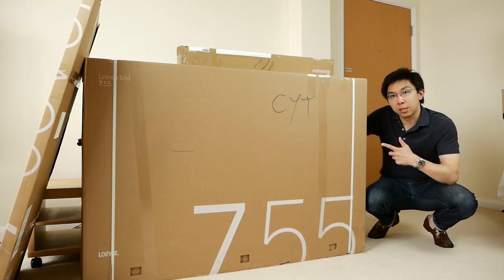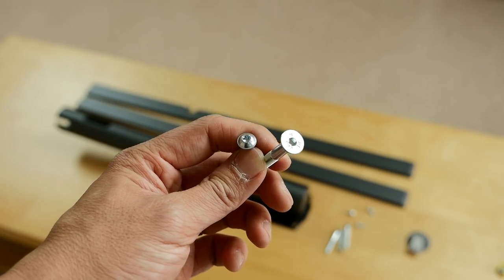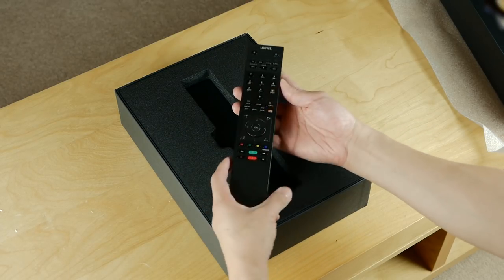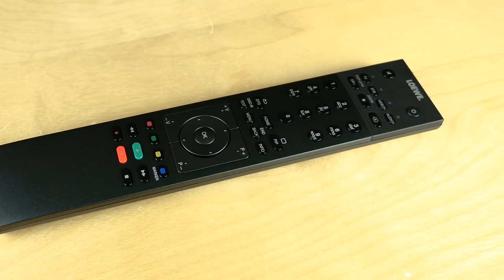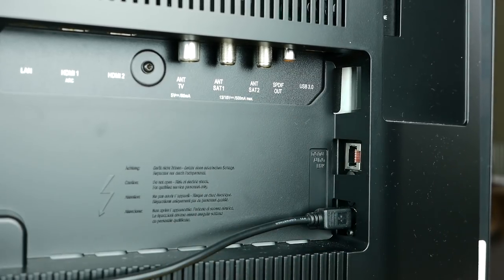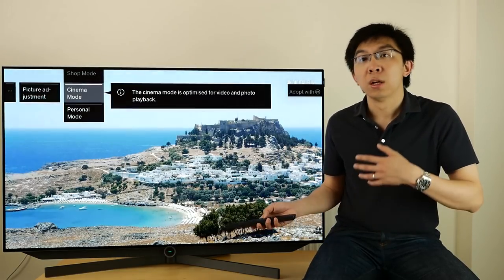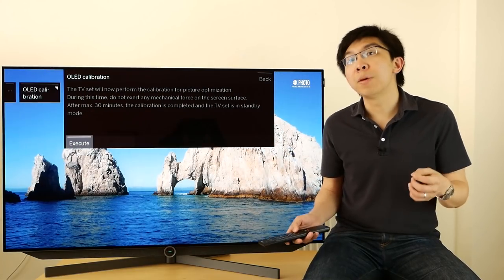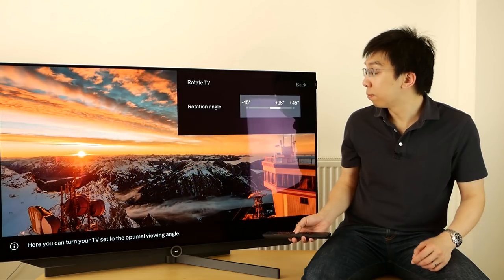Loewe Bild 7 OLED TV Unboxing + Picture Menu Settings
We unbox the 55-inch Loewe Bild 7 (model number 7.55) 4K OLED TV, demonstrate the motorised swivel table-top stand, & go through the picture settings in the user menu and service menu.